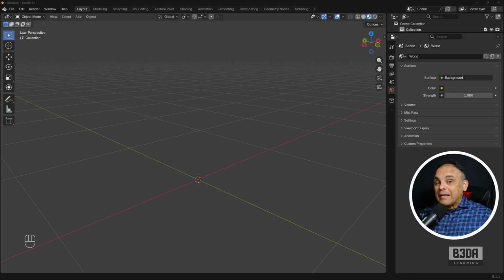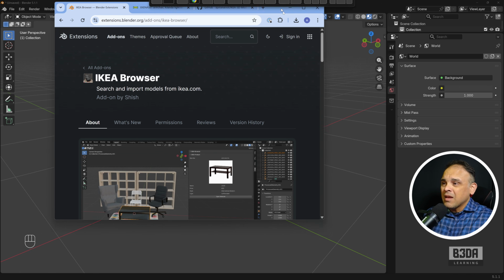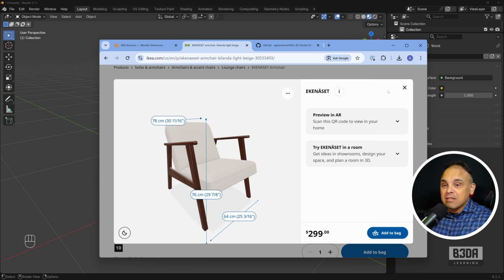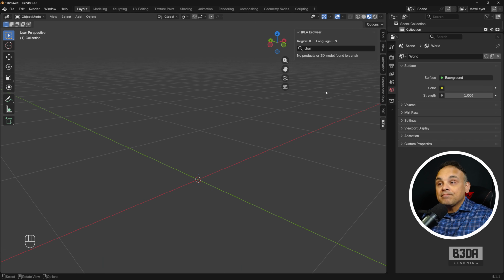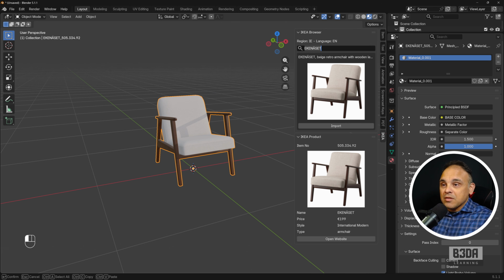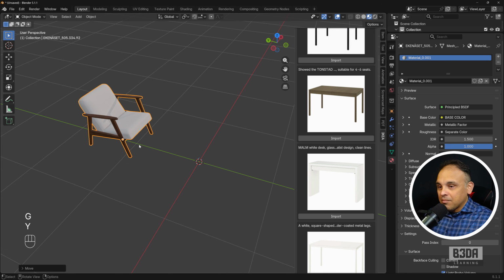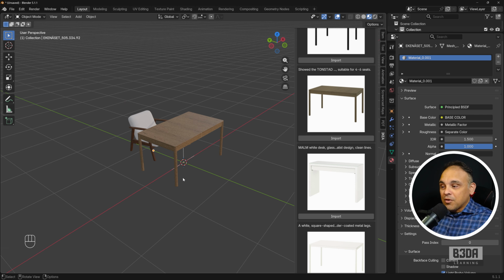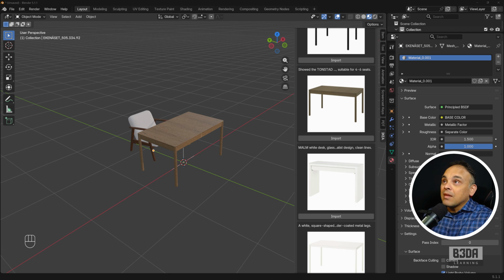Stop Paying for 3D Furniture Models (IKEA to Blender Free Add-on)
How to import IKEA 3D furniture models directly into Blender for free — including textures and materials. This add-on connects to IKEA's website and pulls real product models straight into your Blender scene, ready for architectural visualization and interior design projects.

If you've been spending hours searching for furniture models on CGTrader, Turbosquid, or free model websites, this changes your workflow. IKEA's catalog has thousands of products — sofas, tables, chairs, shelving, kitchens, bathrooms — and this add-on lets you access them directly from inside Blender without downloading files manually.

This is an updated version of a tutorial I published 2 years ago. The add-on has been updated with improvements, and this video covers the current workflow with the latest version of Blender.